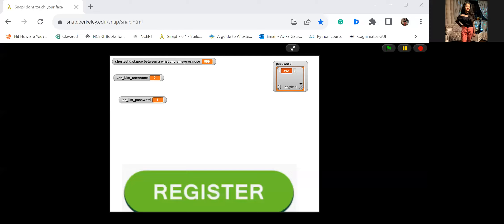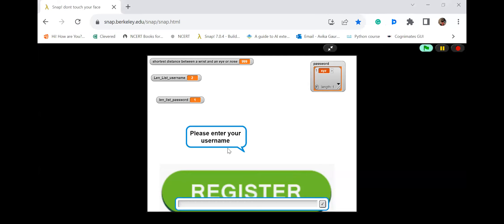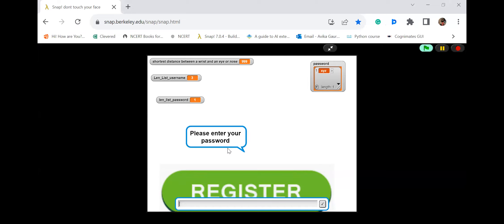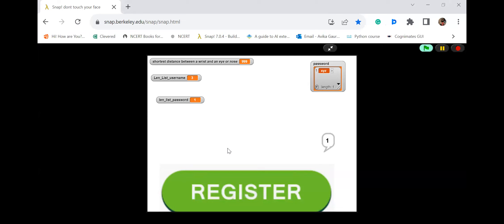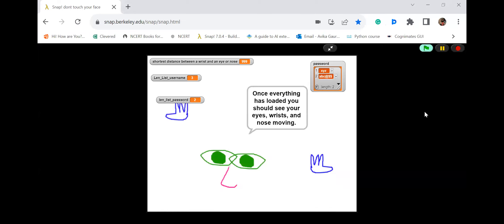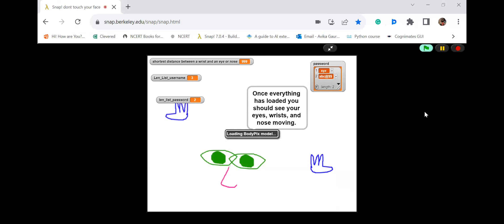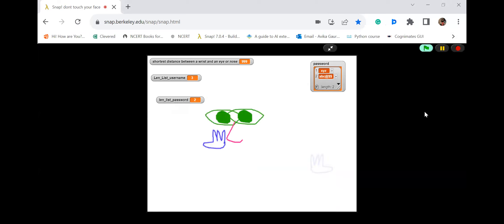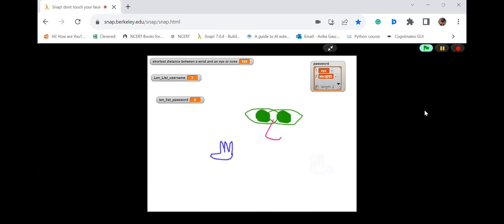Don't touch your face by Avika Gaur | AIIP January 2022 cohort | Clevered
Avika Gaur created a project named Don't touch your face in the Artificial Intelligence Internship Program (AIIP) January 2022 cohort. It uses Intelligent  Agents, Pose recognition to warn people when they touch their face. The objective of this project is to help people to avoid touching their faces especially during this pandemic situation.